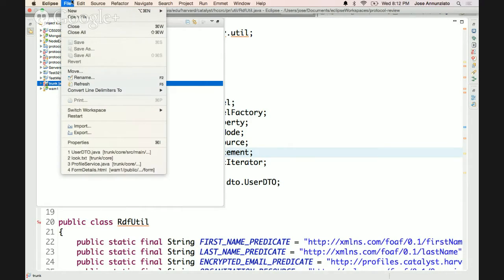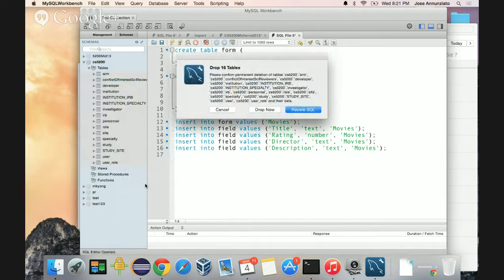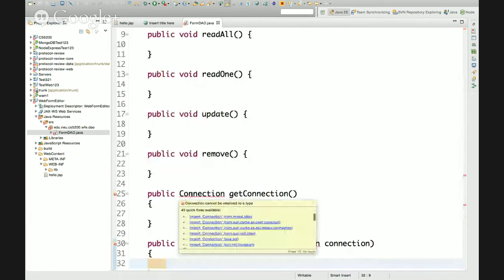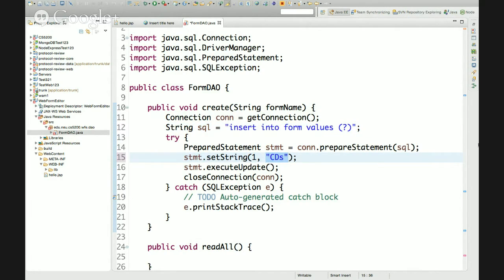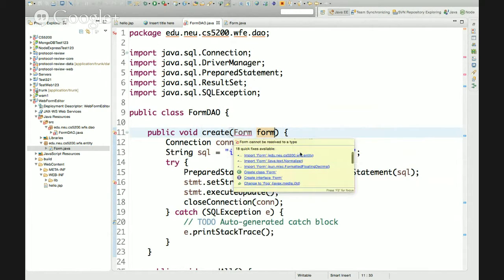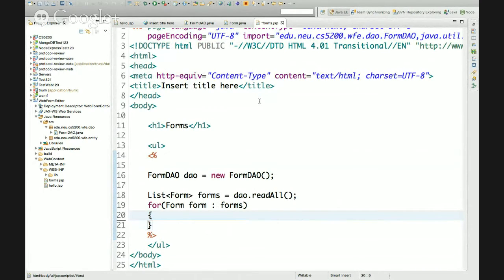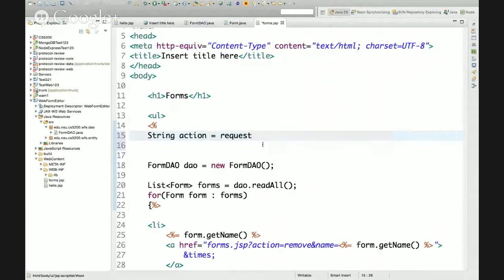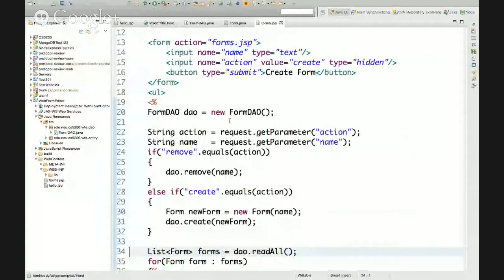CS5200 - 3/4/2015 - JDBC